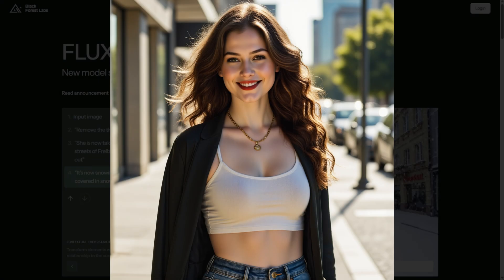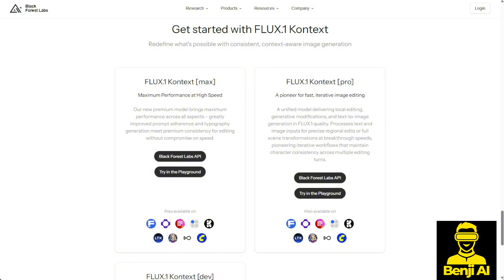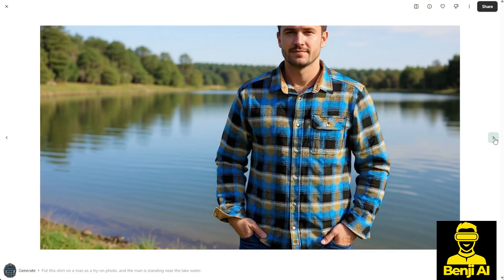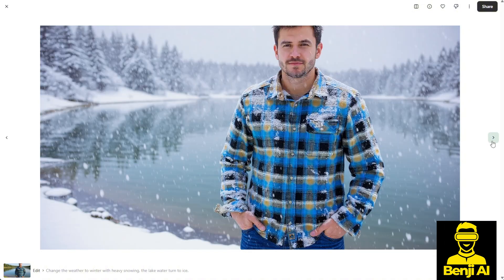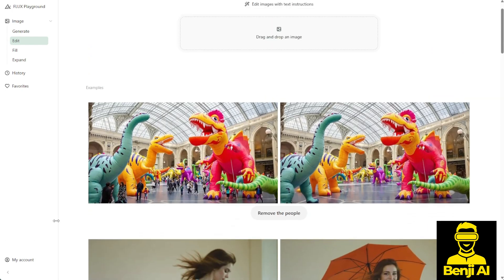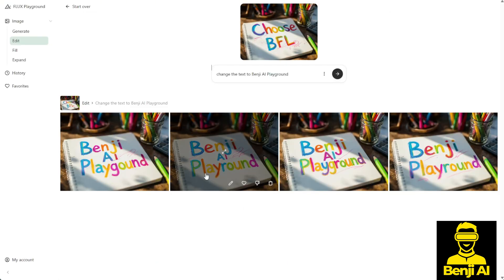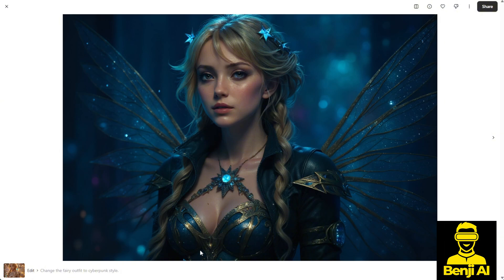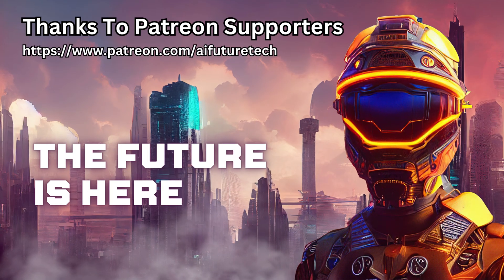Flux Kontext From Black Forest Labs - Nailed It With New AI Image Editing Model!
Flux Kontext From Black Forest Labs - New Level Of AI Image Editing Model That Beats Others

Discover Flux 1 Kontext—Black Forest Lab's breakthrough AI for in-context image editing! This video tests its Pro and Max versions on their Playground, showcasing how it transforms outfits, backgrounds, and text with unmatched consistency. See real-time edits like adding shirts to models, turning lakes to icy winters, or generating cyberpunk styles—all with minimal prompts.

Digital artists, e-commerce designers, marketers, and AI enthusiasts seeking powerful image-editing tools. Whether you create product visuals, dynamic ads, or conceptual art, Flux 1 Kontext simplifies complex edits while preserving details—no Photoshop expertise required.

Why It Matters:
Flux 1 Kontext outperforms rivals like ByteDance-Seed Bagel and OmniConsistency in consistency and speed, handling tasks like pattern retention and style transfer effortlessly. Its upcoming open-source "Dev" version will enable local/private use, making pro-grade editing accessible. While not replacing human creativity yet, it revolutionizes rapid prototyping for commercial and creative projects.

FLUX.1 Kontext: Flow Matching for In-Context Image Generation and Editing in Latent Space